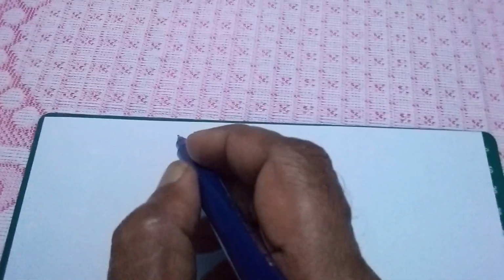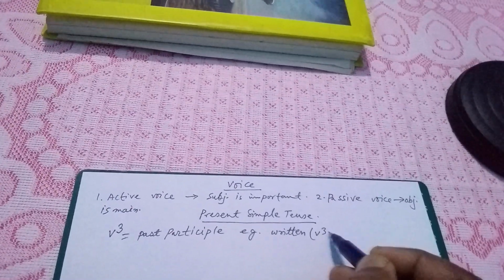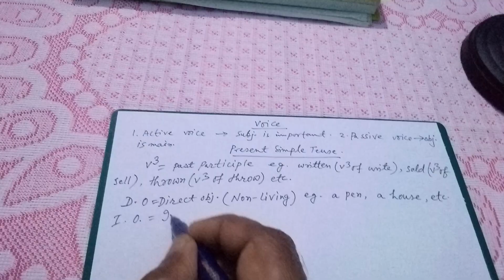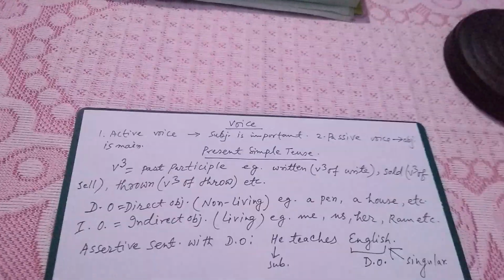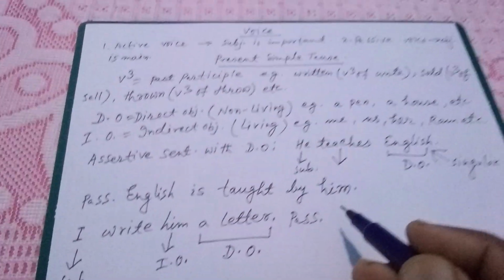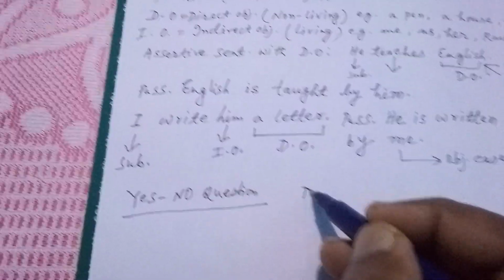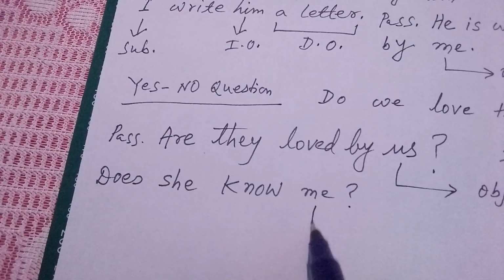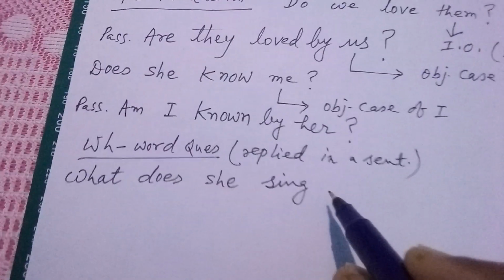voice part 1